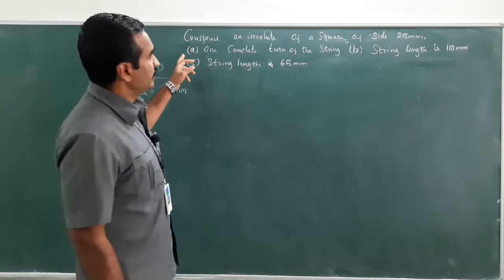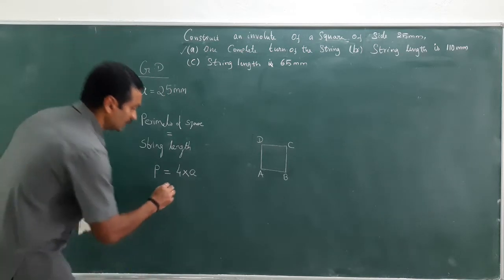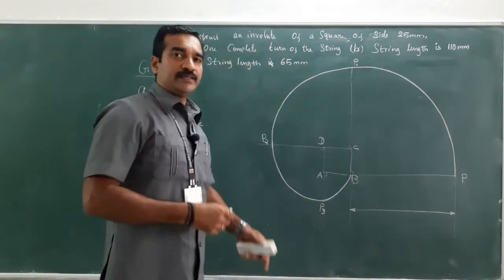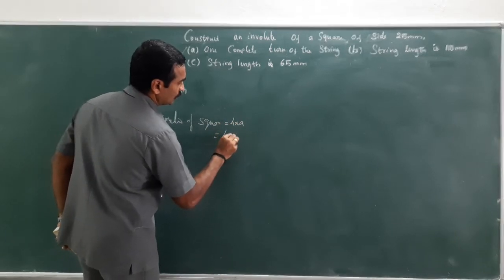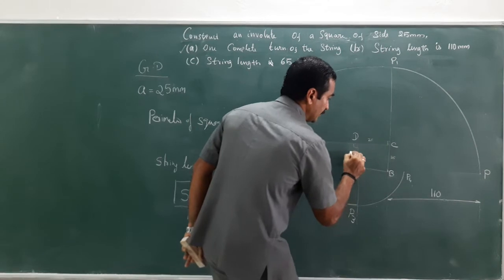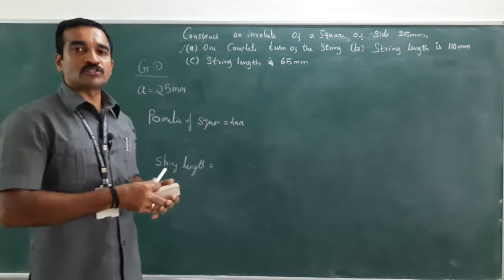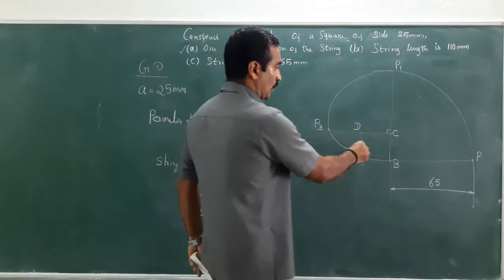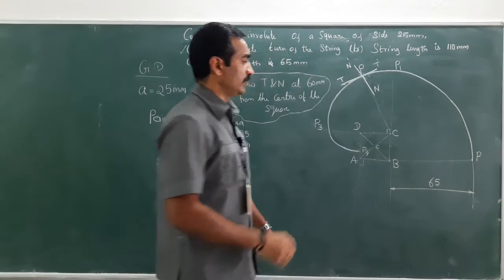Construction of a Square Involute | Unit - 1